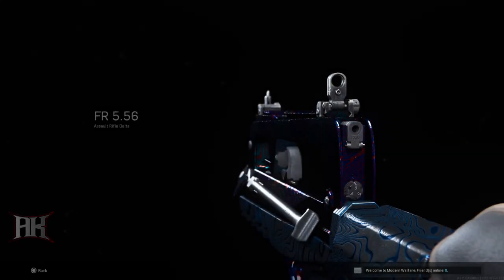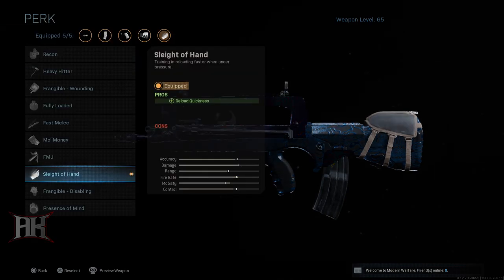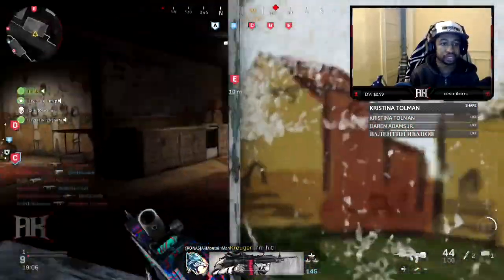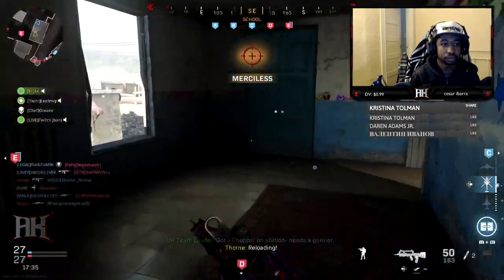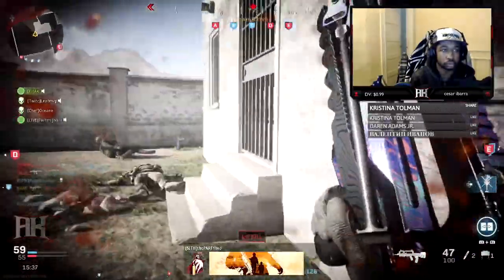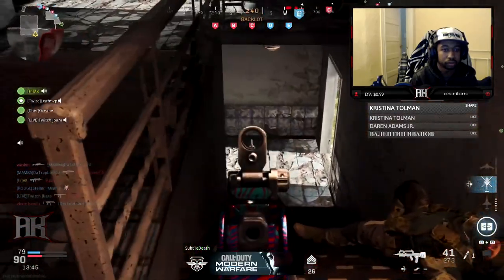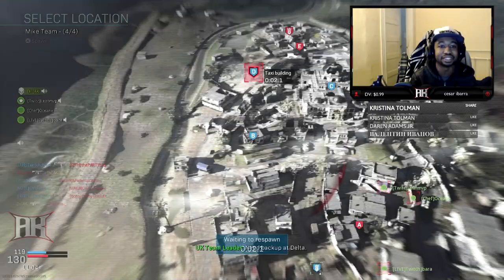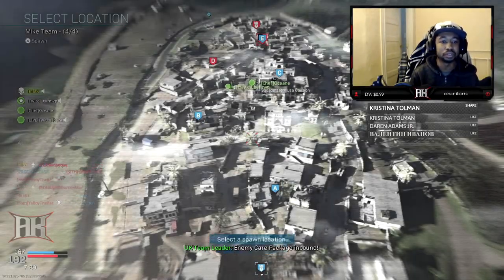THE UNDERRATED and OVERPOWERED FAMAS (MODERN WARFARE BEST FR 5.56 CLASS SETUP)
Here's the most powerful FAMAS (FR 5.56) class in Modern Warfare!